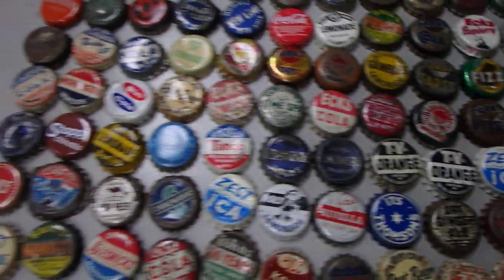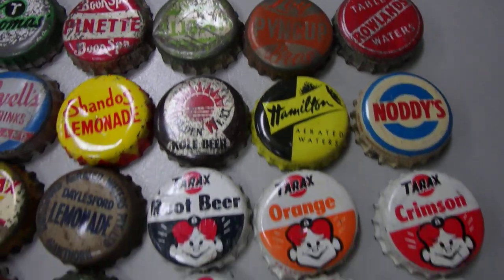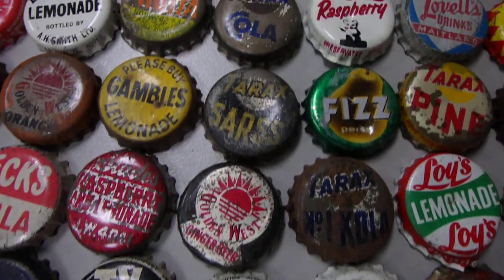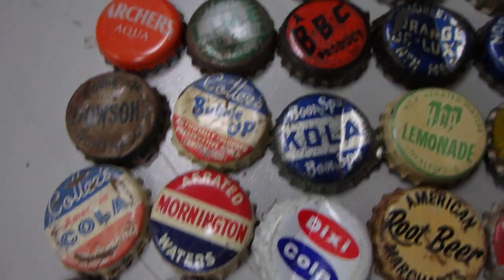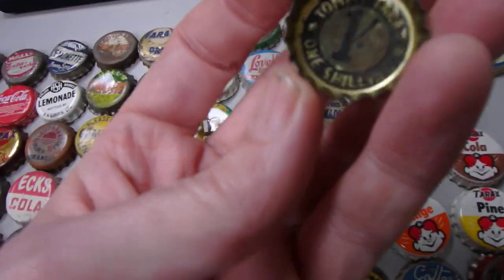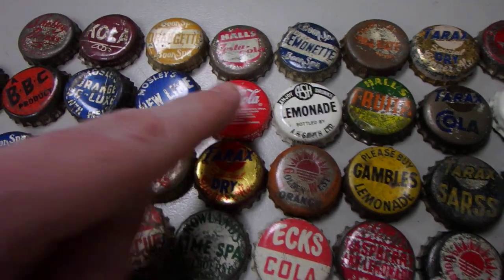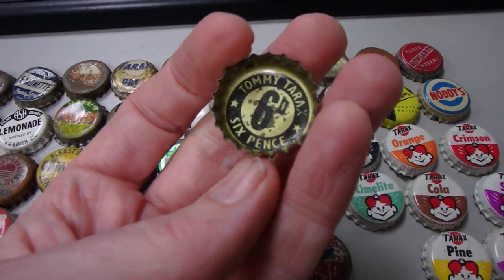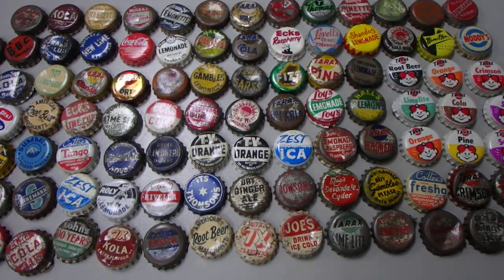Vintage 1960/70s Crown Seal Bottle Caps